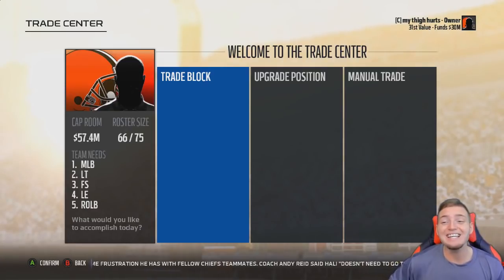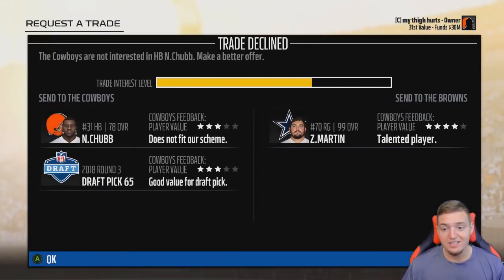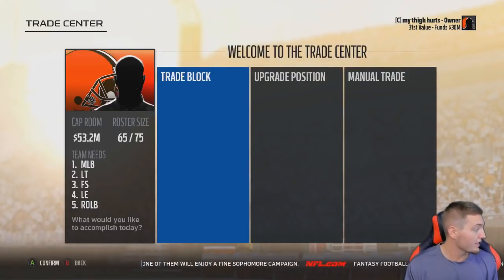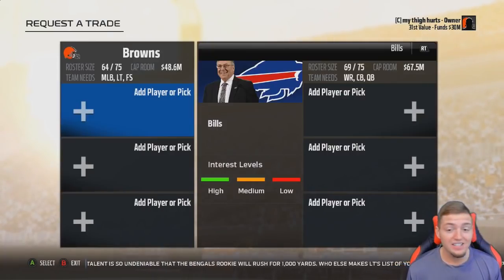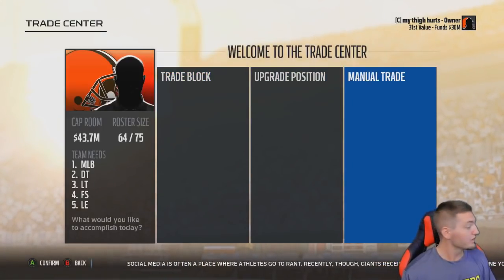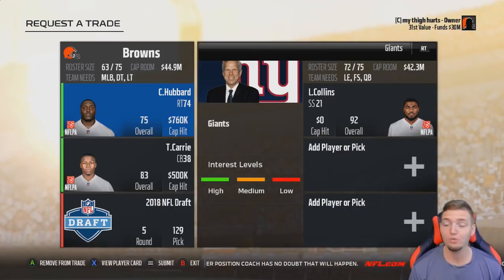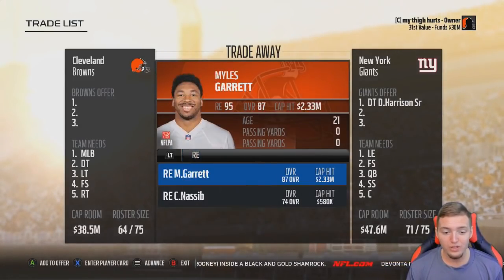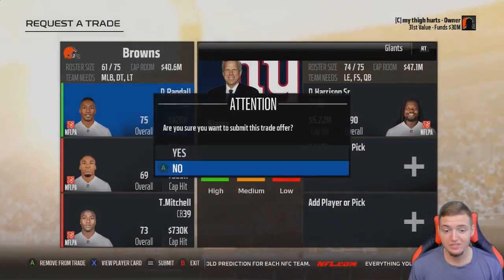Madden 19 Trades vs. Madden 18 Trades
Today we compare Madden 19 trading and madden 18 trading and stuff in general in Madden 19 Connected Franchise CFM, we will also see new features from new animations - to gameplay - to ultimate team - new trades, new free agents - to the super bowl - to experiments - to everything new - cut scenes - new schemes - nfl draft - and more in Madden 19 CFM!